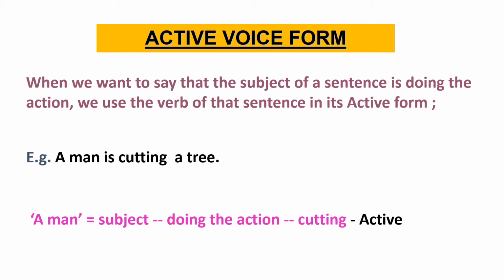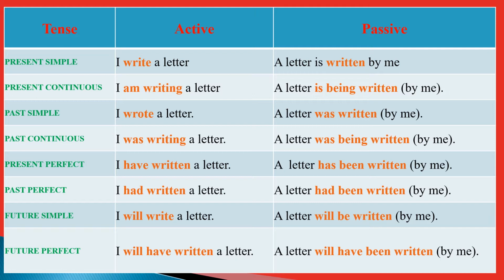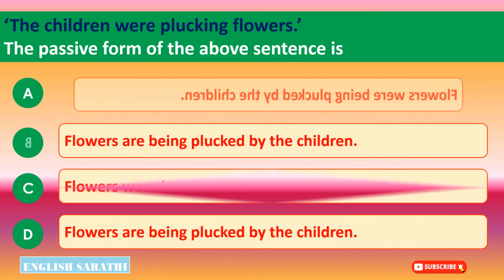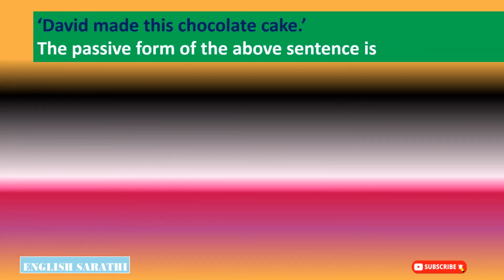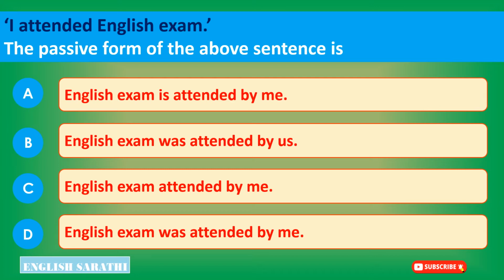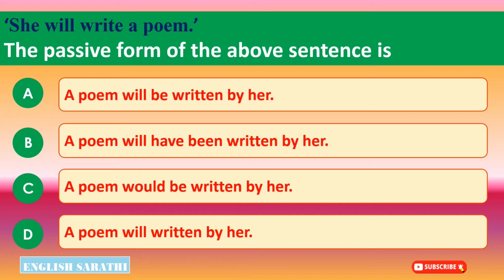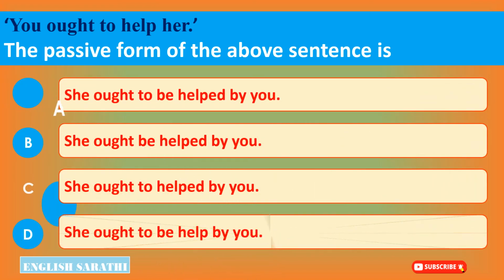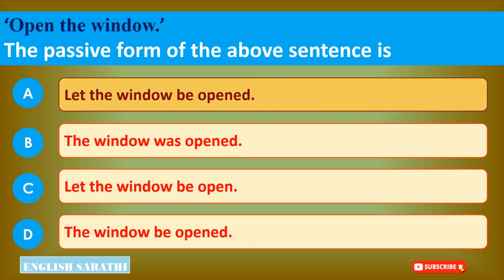Active to Passive Voice MCQ